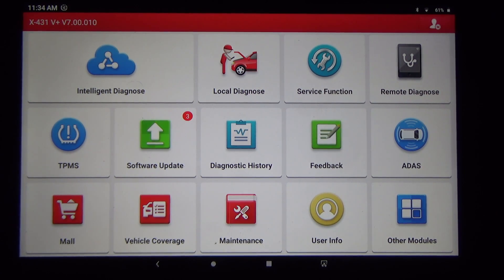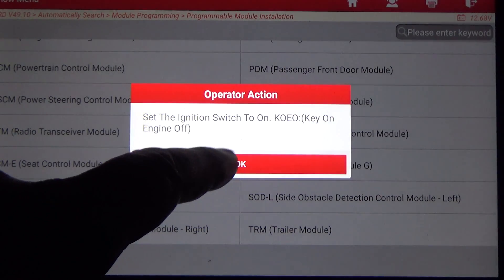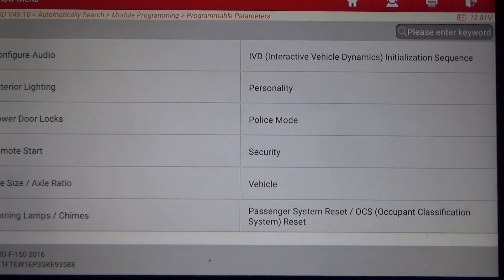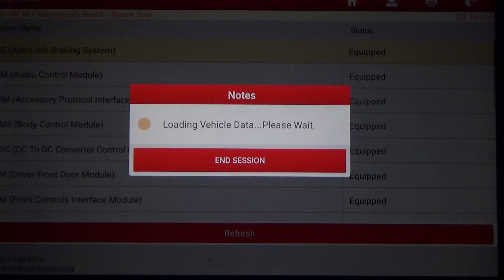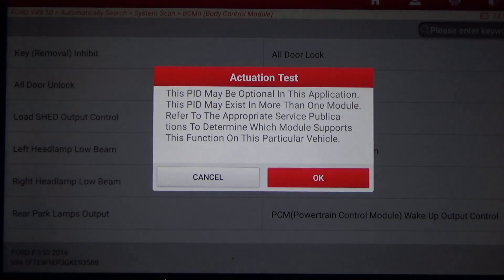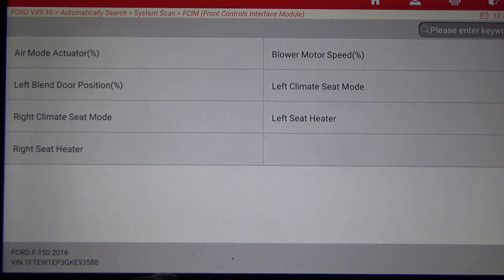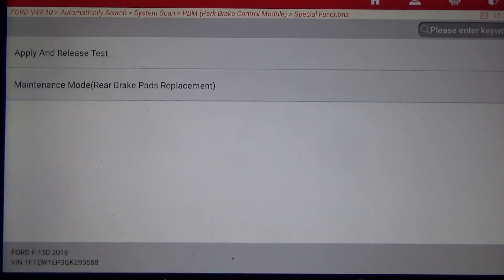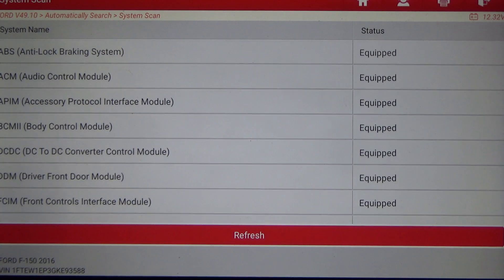Walkthrough of the Launch x431 V+ Pro on a 2016 Ford F-150 Eco boost.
Walk through of the launch x431 elite on an F-150 to show the active test and special functions and other features this scan tool has on a Ford F-150.
LAUNCH X431 V+ PRO 4.0 Elite Scan Tool, Topology Mapping